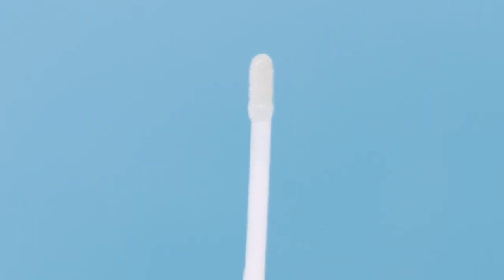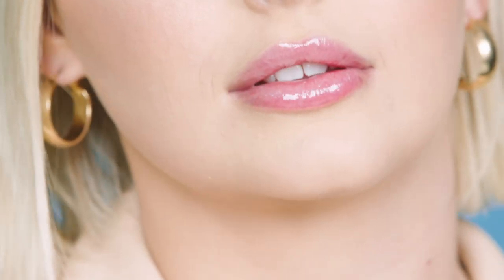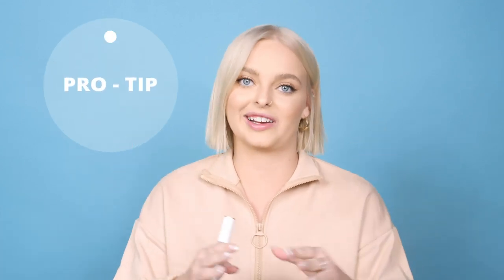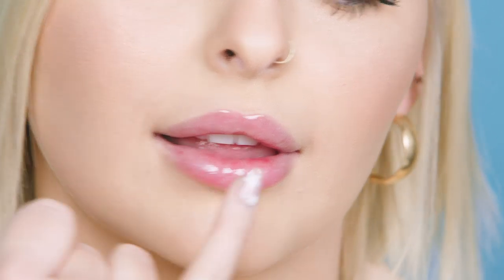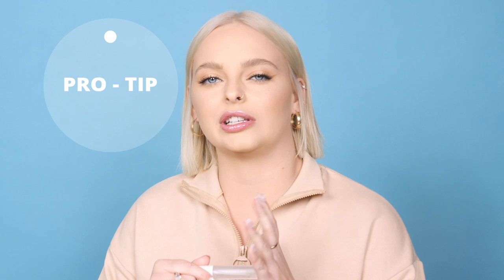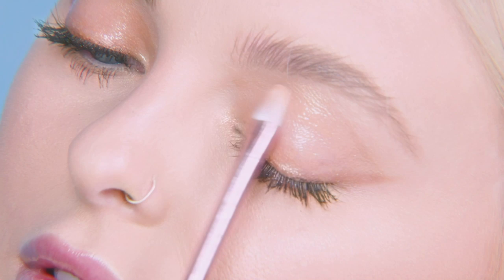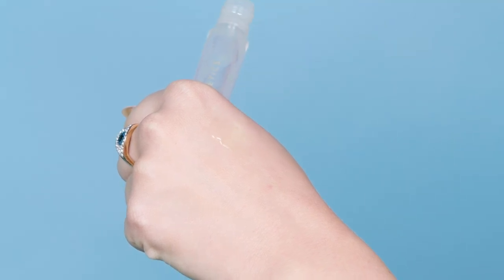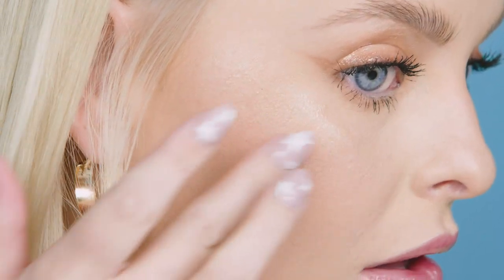EMua: Pro-Tips ft. Morning Dew Crystal Lip Gloss with Megs Cahill | by EM Cosmetics ✨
MEET MEGS CAHILL! 🙌🏼✨ One of our EMbassadors and the face behind some of the beautiful lip content you see on our Instagram feed! Here to give you her pro-tips ft. and favorite ways of wearing our Morning Dew Crystal Lip Gloss!